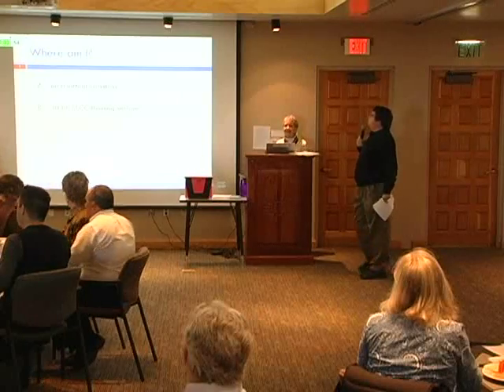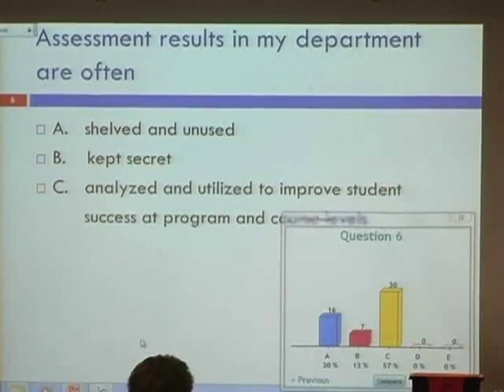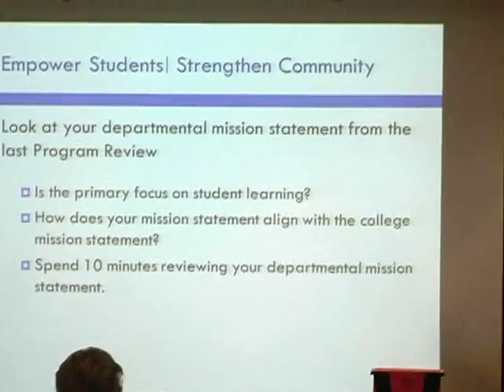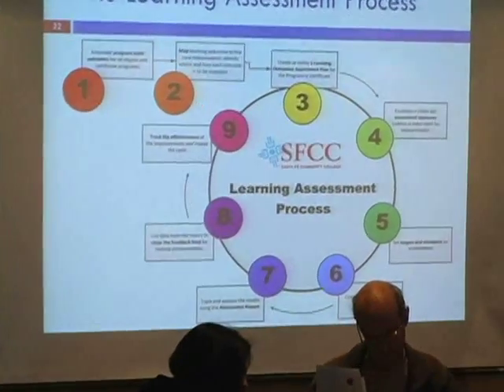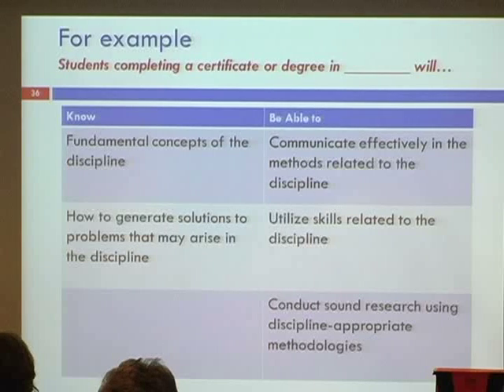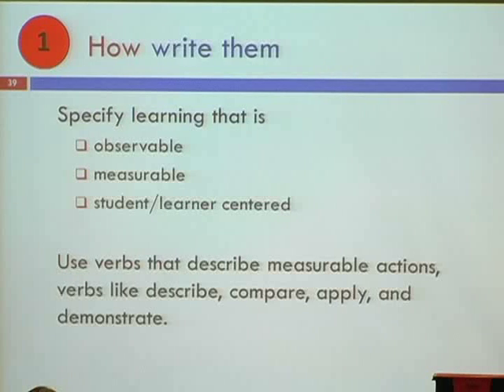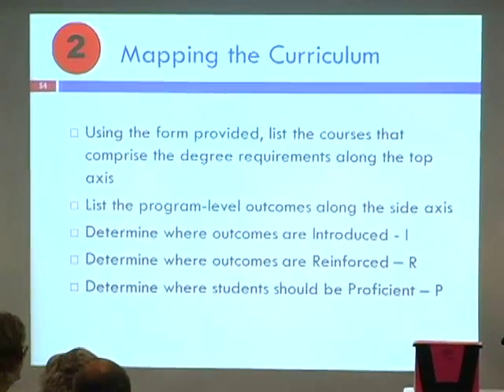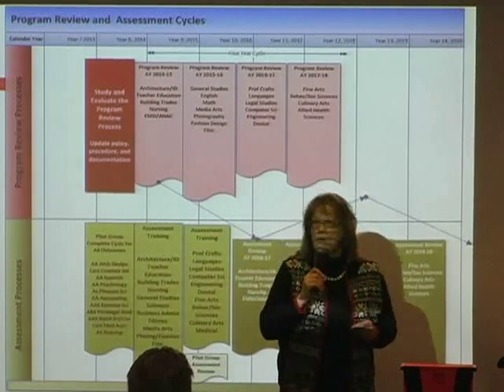January 16, 2014 SFCC Convocation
SFCC Jan. 16, 2014 Learning Assessment Workshop-55min